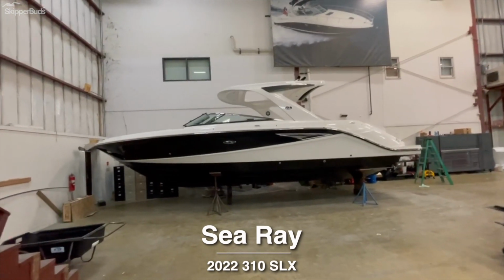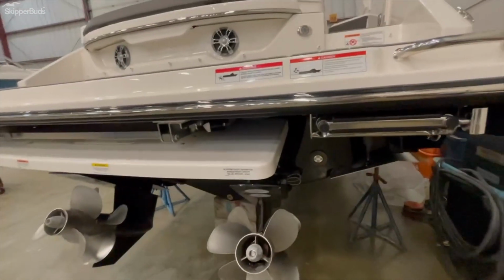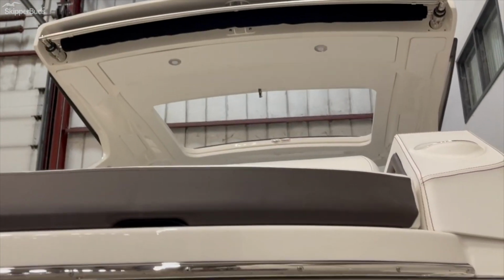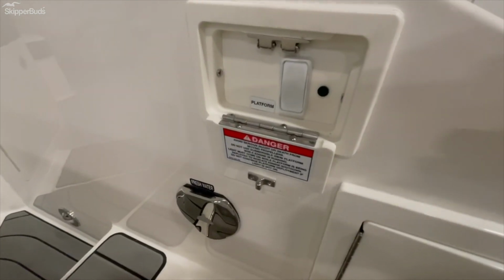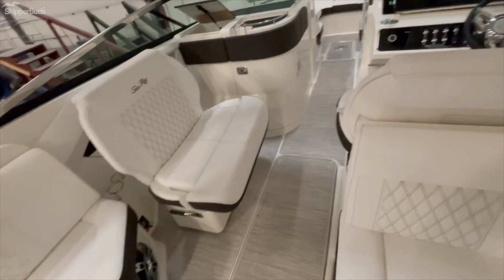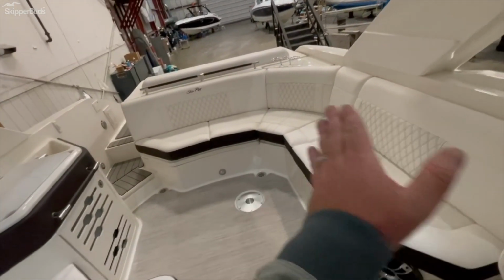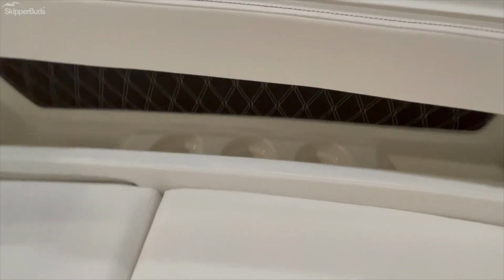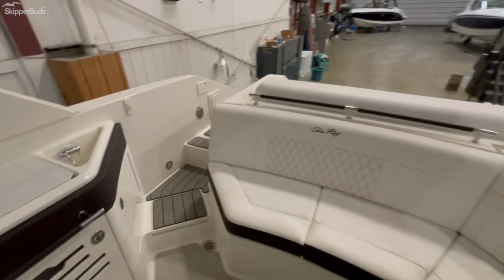2022 Sea Ray 310 SLX Sport Boat Tour SkipperBud's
The SLX 310 demands everyone's full attention. And by everyone we mean not only the abundance of people who can lounge comfortably onboard, but also the passersby whose heads will turn at the iconic styling and elegant hull sculpting. An expansive cockpit social area, an aft-facing lounger that converts to a sunpad, and a standard wetbar make relaxation and onboard entertaining a given. Underway, the delight of good company merges with the thrill of precision performance, as the SLX's available twin MerCruiser engines and innovative Quiet Ride combine forces beautifully.